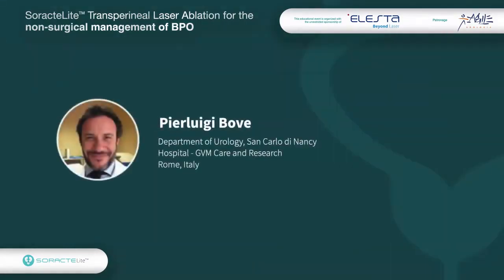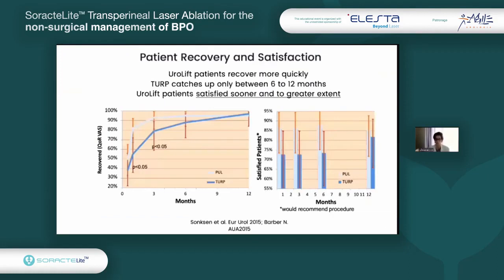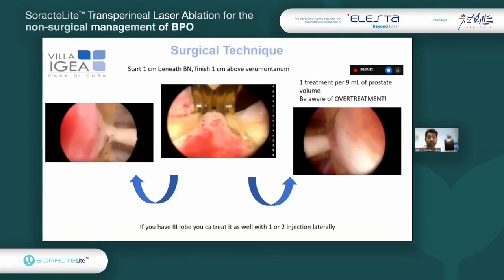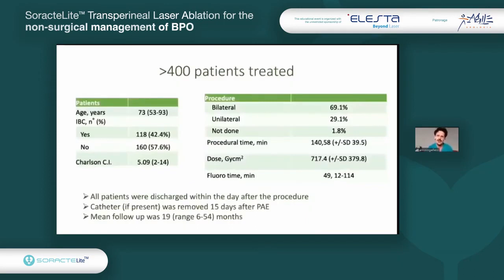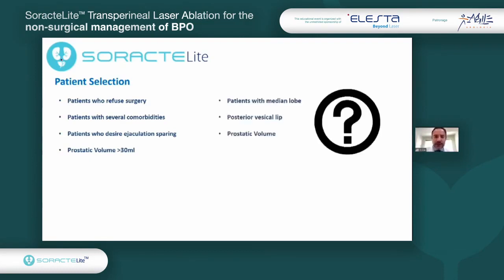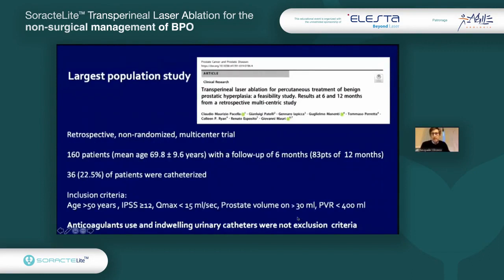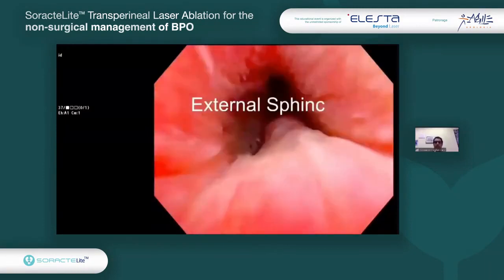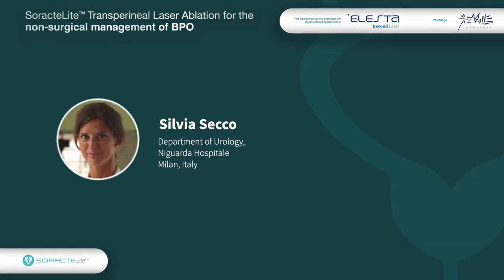Echolaser Soractelite - webinar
Jedną z najnowocześniejszych, mikroinwzyjnych metod terapeutycznych wykorzystywanych w leczeniu łagodnego rozrostu prostaty jest technolgoia Echolaser. Zabiegi z wykorzystaniem bardzo cienkiej igły 0,7 mm i jeszcze mniejszego włókna kwarcowego, pozwalają w bardzo perfekcyjny sposób pod kontrolą USG dostać się do zmienionych chorobowo tkanek i je usunąć.